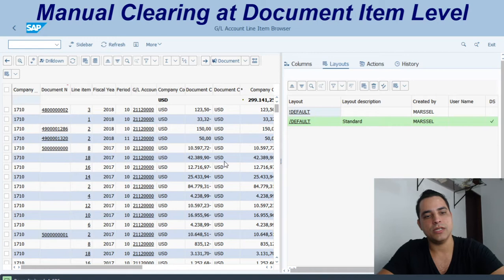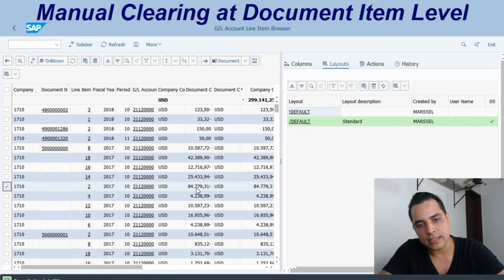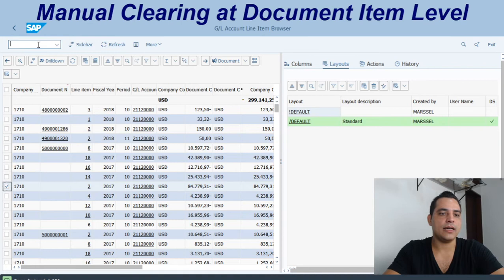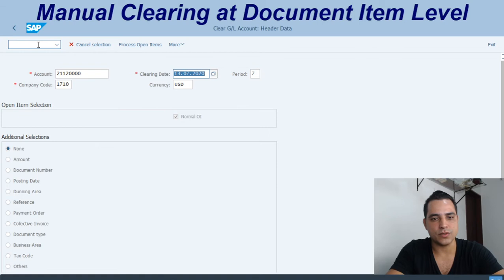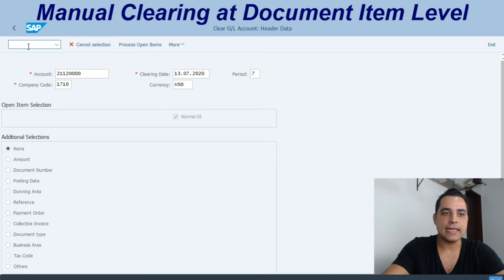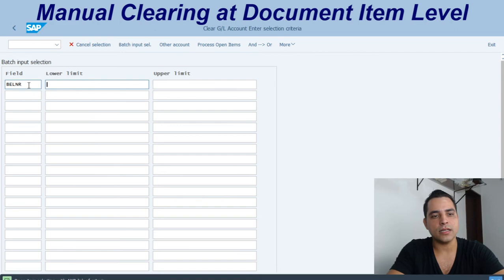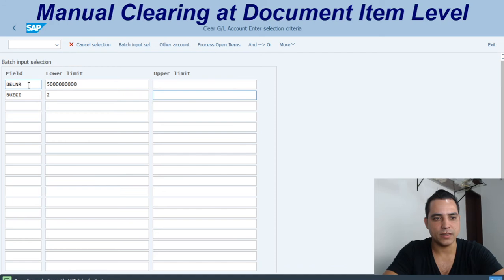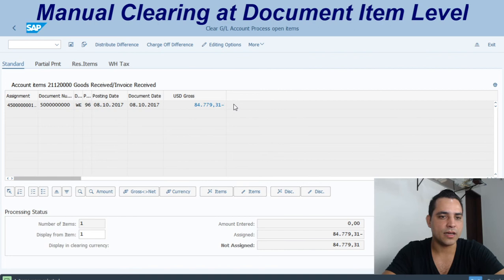Activate hidden selection screen for Manual Clearing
This tip is like video games secret. You must watch this!
The line item field is not available for Manual Clearing transactions in additional fields session. Then Manual clearing for General Ledgers and Sub Ledgers will be possible at document item level with this solution.
It also make possible to do BDC recordings for LSMW.